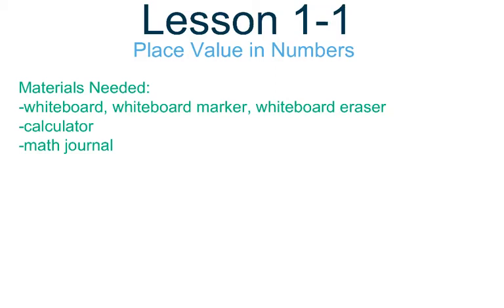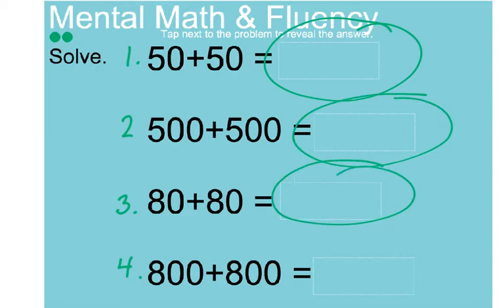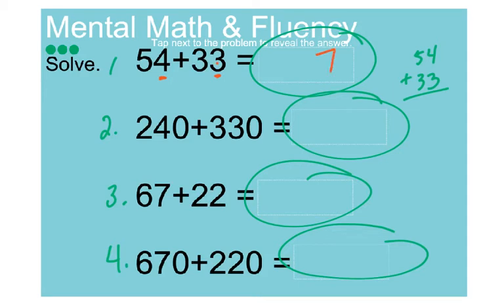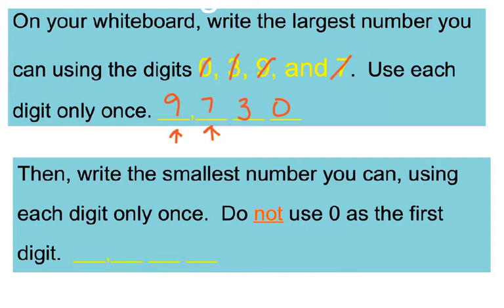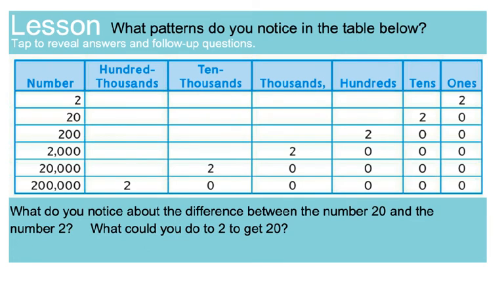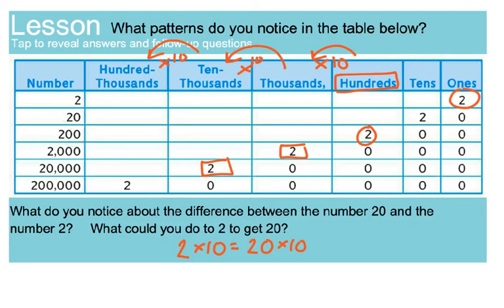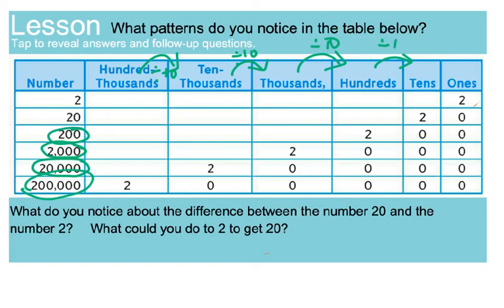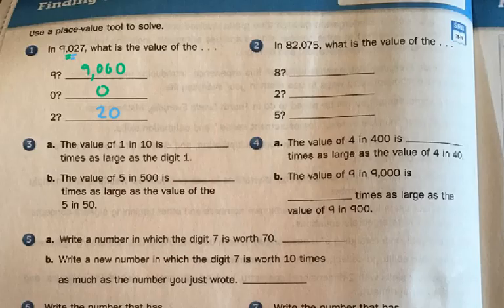Math Lesson 1 1 1